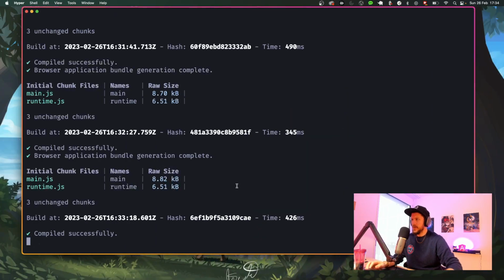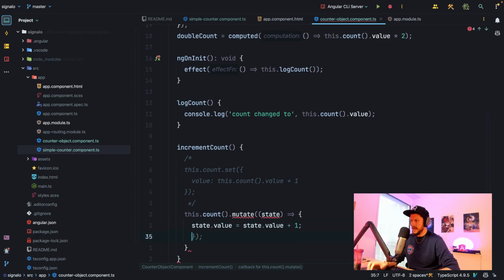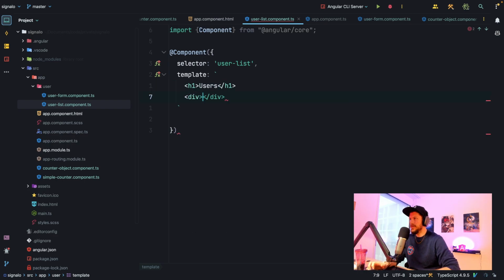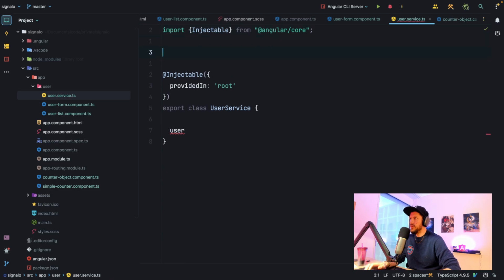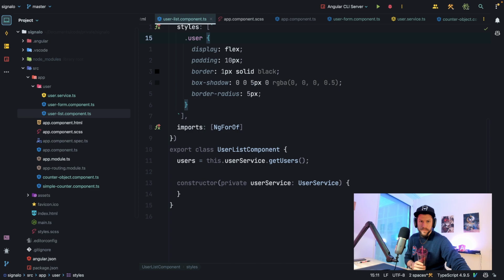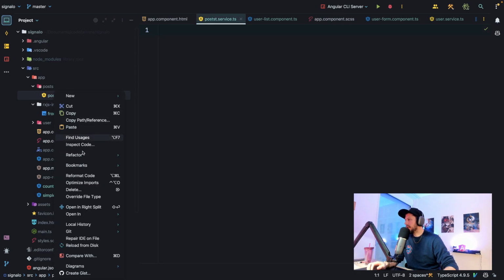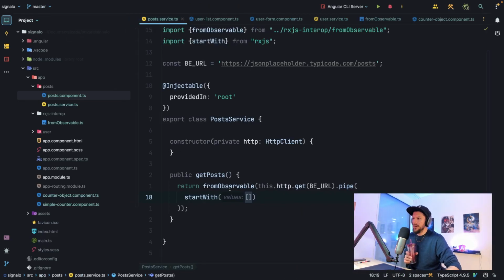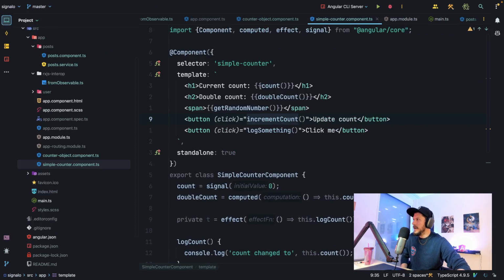Angular signals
Welcome to this stream, where we take our first look at Angular signals! Signals are a powerful feature in Angular that allow you to define reactive data sources and automatically update the view when the data changes. We explore how to create and use signals in Angular, including computed and effect signals. We also dive into how signals can be used with objects and how to update signals as new data is received. You'll also learn how to use signals in services and ngFor and convert an HTTP request to a signal.

0:00 Intro
6:34 Signals / computed and effect
16:46 Signals with objects / Signals update
25:38 Signals in services and ngFor
48:46 Converting a HTTP request to a signal